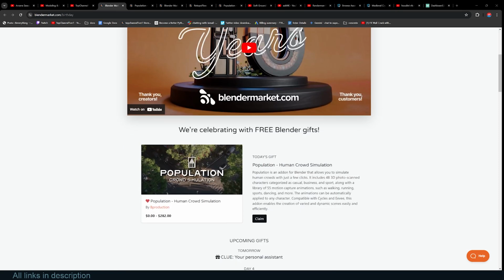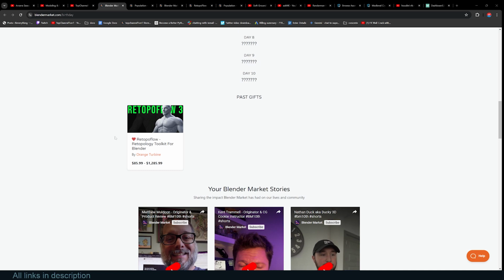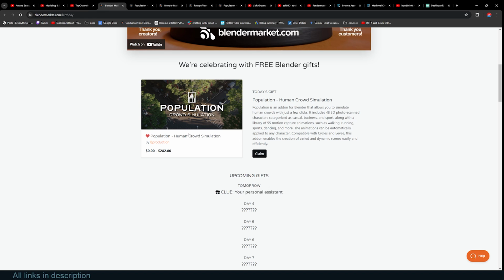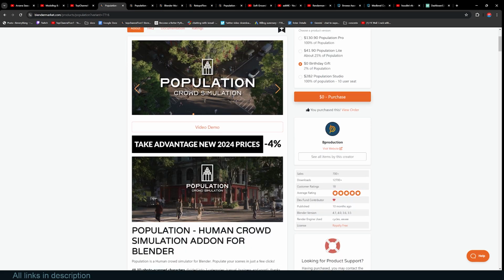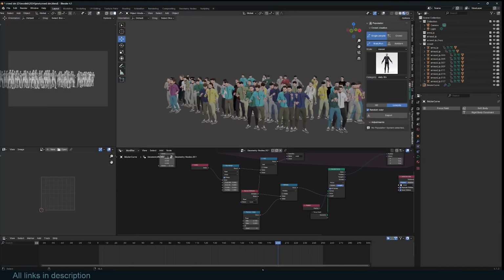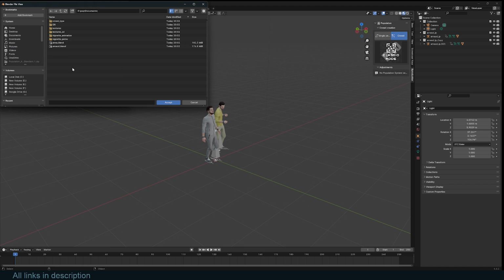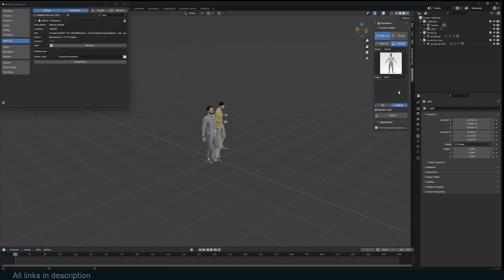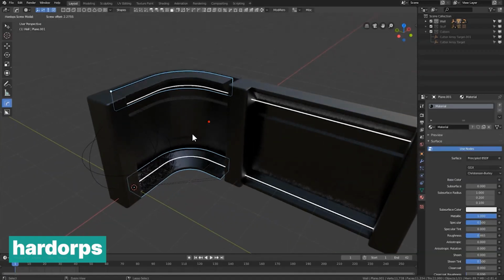Get Blender population crowdsimulation addon for free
offer is only 24hrs so this may change anytime soon

My setup"
11th Gen Intel(R) Core(TM) i9-11900KF @ 3.50GHz   3.50 GHz
32.0 GB (31.8 GB usable)
rtx 3070